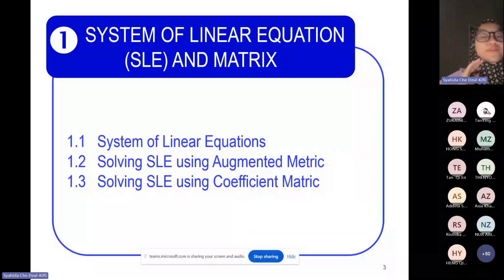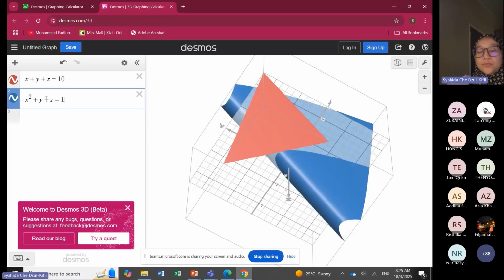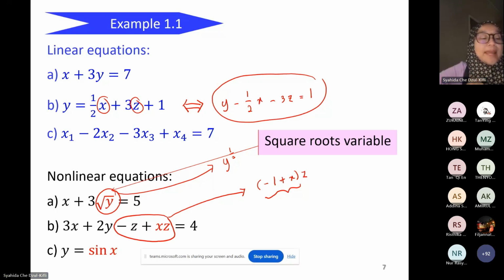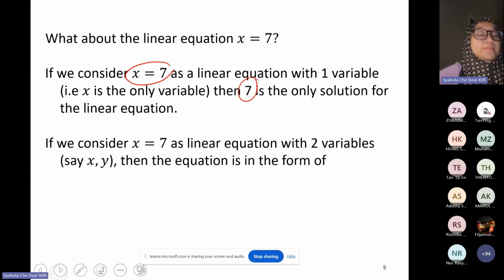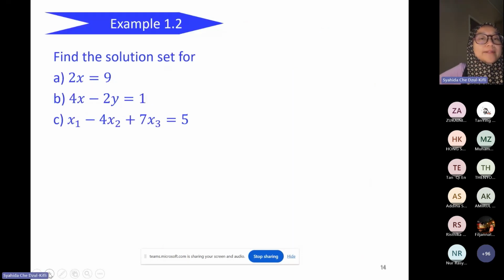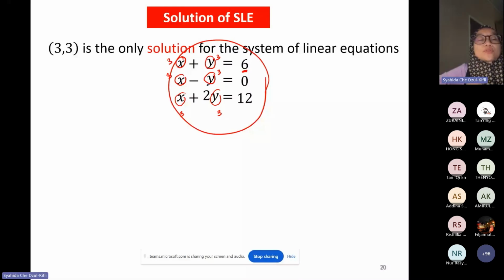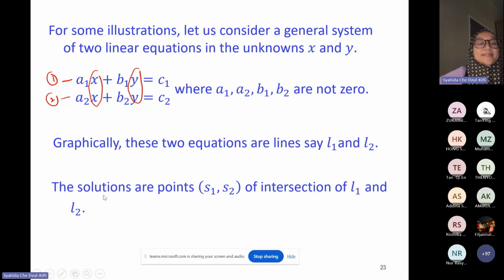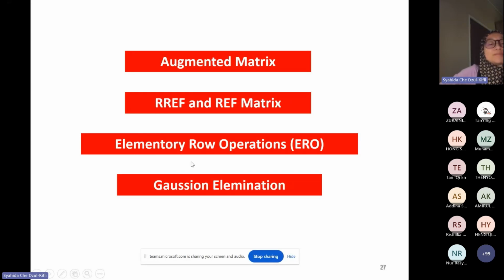STQM1223 Session 20242025 Lecture 1 Week 1